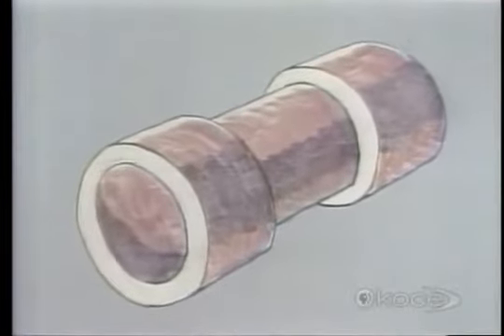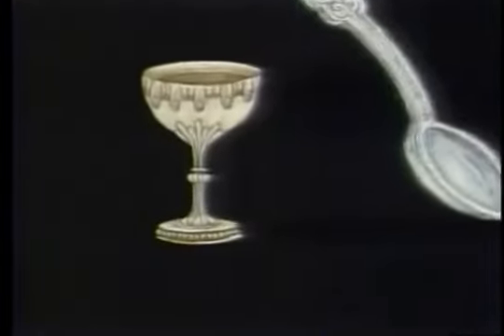CECA EUREKA 22 ATOMS